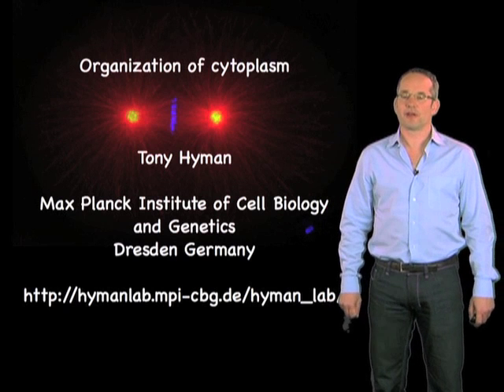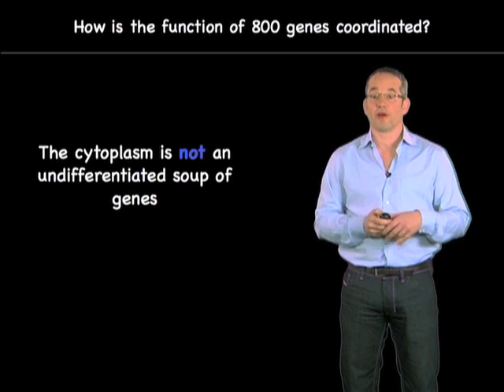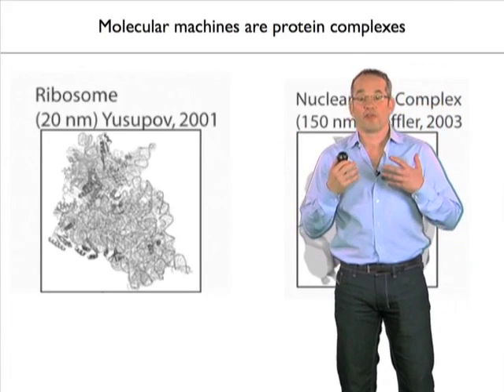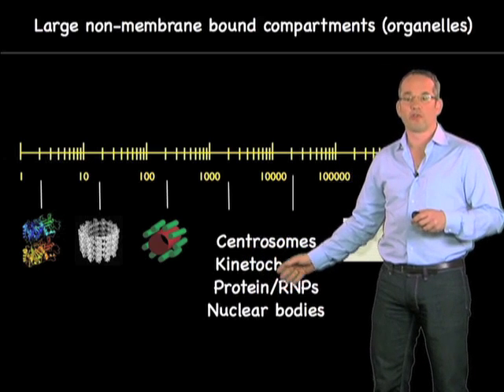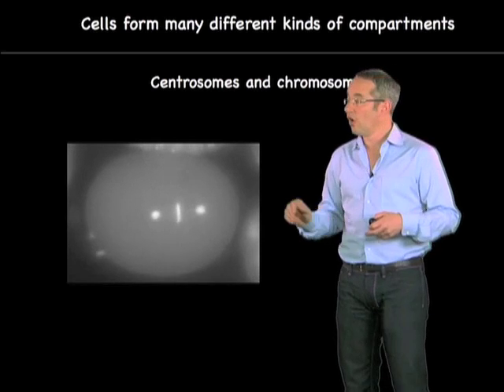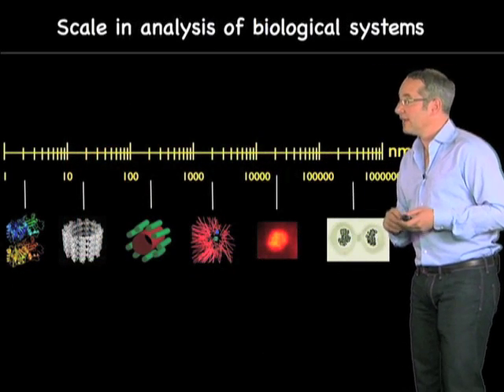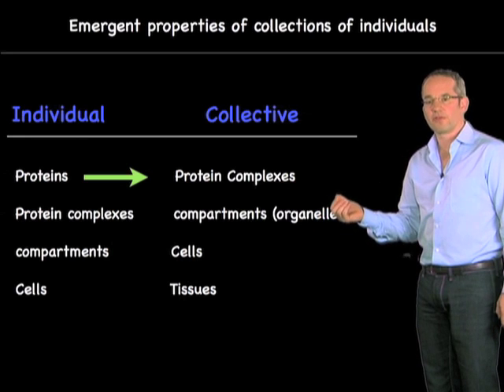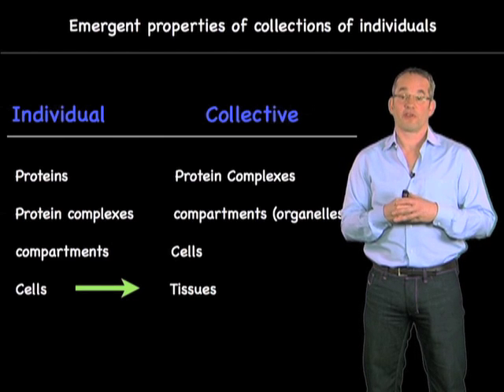Hierarchies of Cellular Organization - Anthony Hyman (MPI - CBG)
A step-by-step description of the hierarchy of molecular interactions and how they contribute to the complexity of cells.